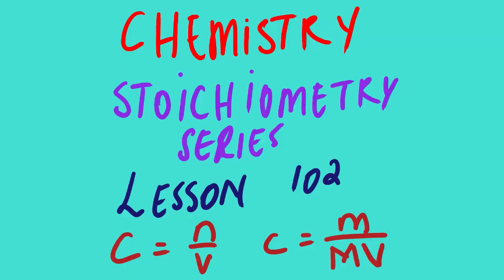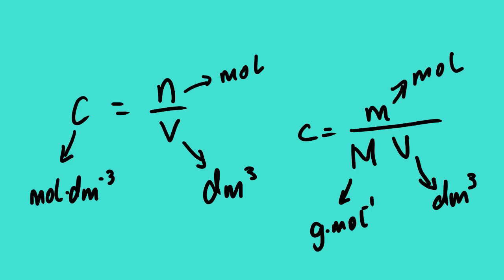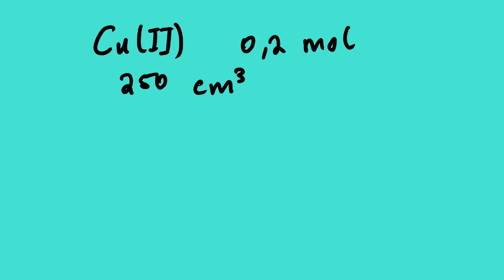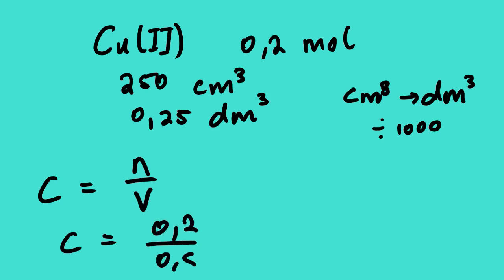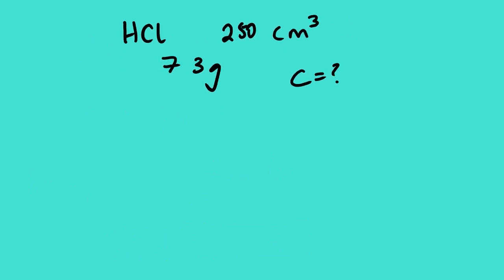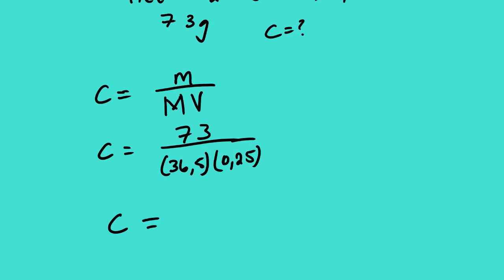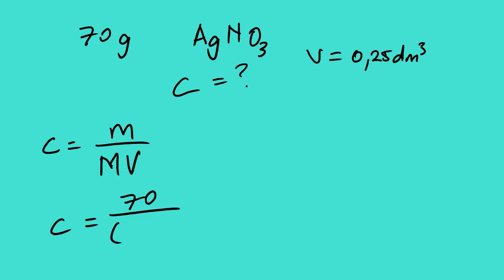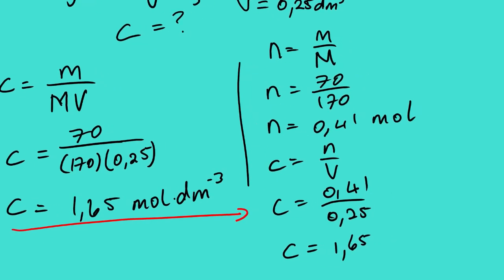STOICHIOMETRY SERIES LESSON 102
in this video we focus son how to calculate the concentration,molarity,number of moles and the mass in grams this is the second lesson video of stoichiometry series